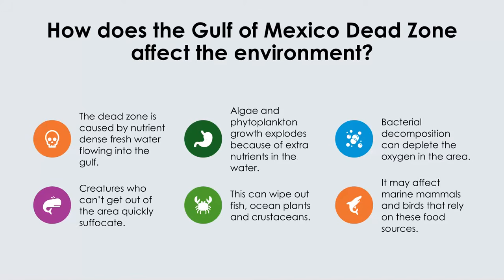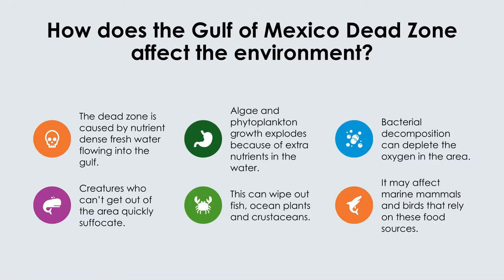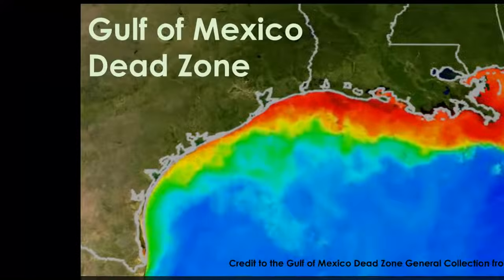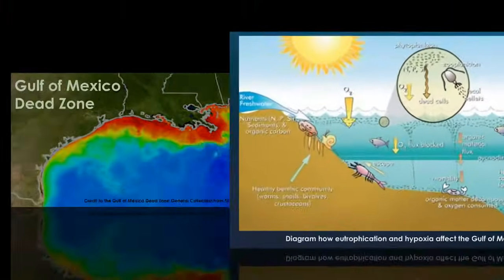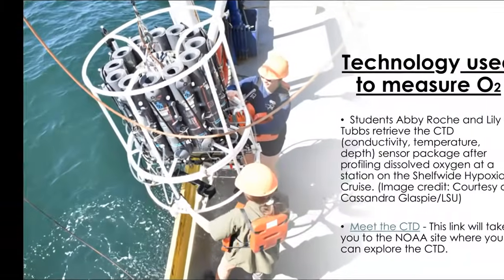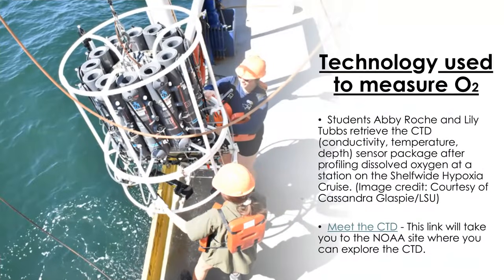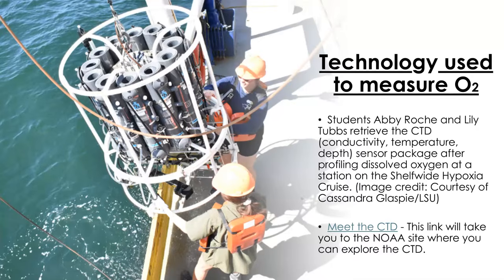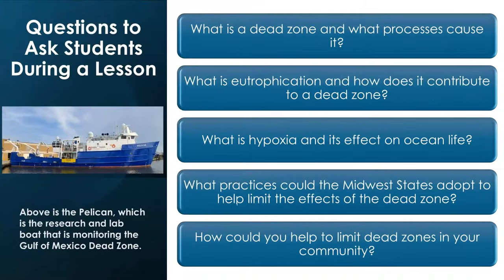Gulf of Mexico Dead Zone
This is where you might look to begin a STEM exploratory lab on the Gulf of Mexico Dead Zone.